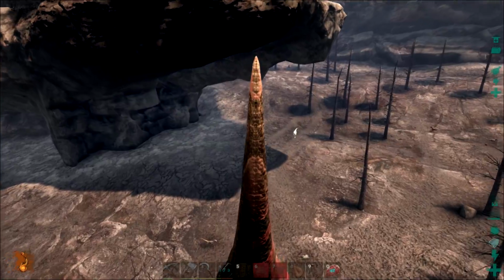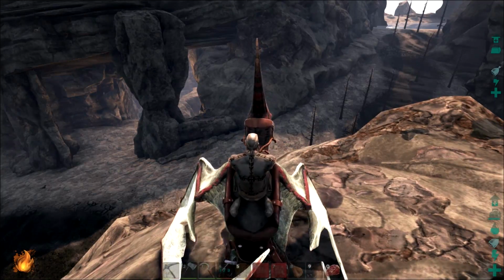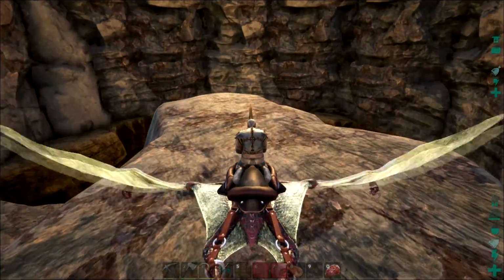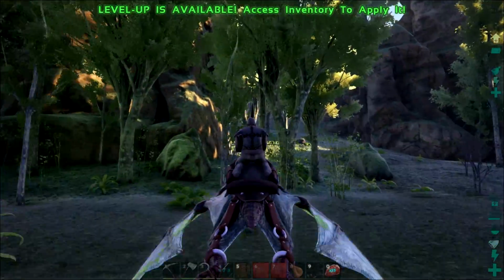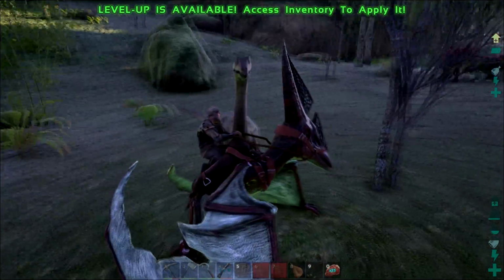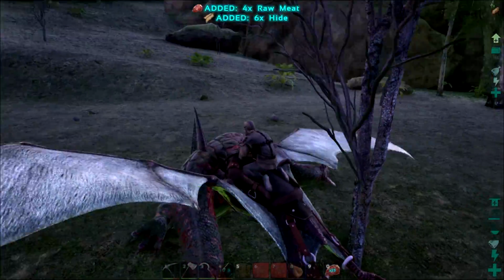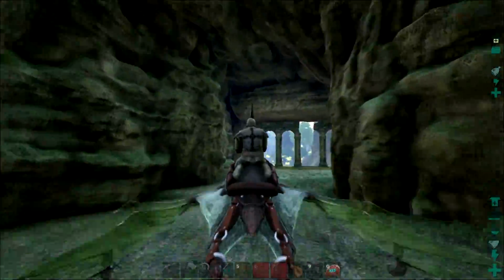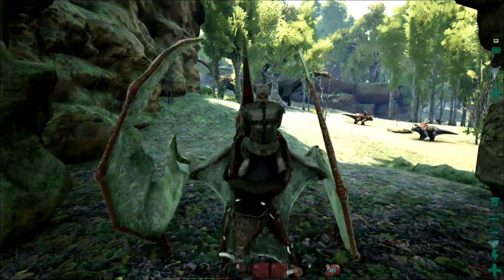Ark Survival Evolved | The Center Map | Part 8.5 | Finished Exploration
This is a bit of a less exciting video than the last because It is simply a half episode, I was very tired but really wanted to get this stuff sorted and get the background work underway, the world of The Centre is just too amazing not to share :D Also sorry for the weird black screen flickering at the start, no idea why but the raw footage corrupted in that way!

My pronunciation of Giganotosaurus Is still a little off due to lack of practice, but to end the odd debate in the last video, here it is: JIG-A-NOTE-A-SAURUS as proven along with other internet sources, woo! ^_^ (3:45 in that link for the section revealing the name in detail.)